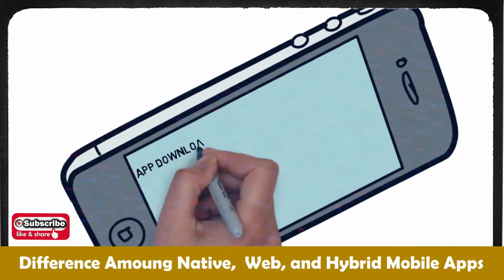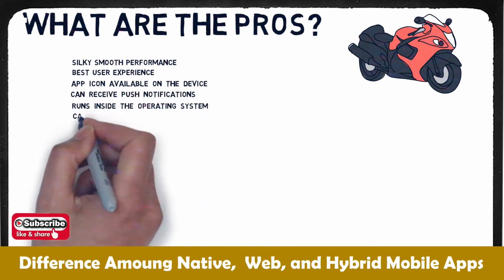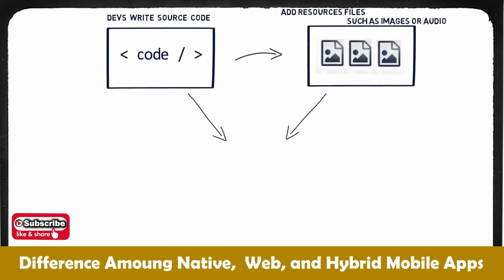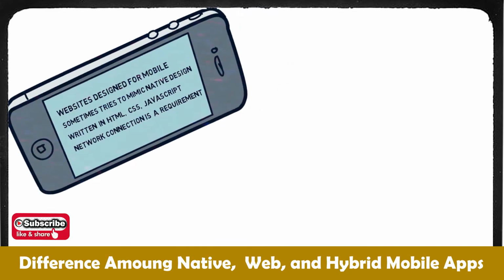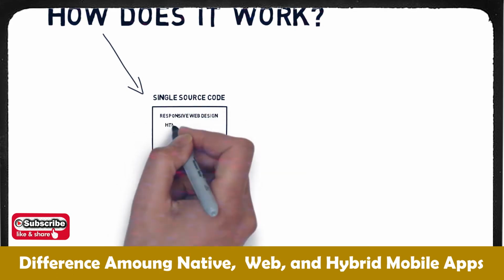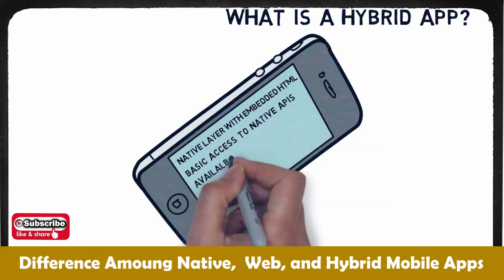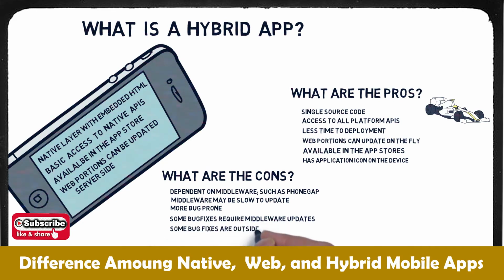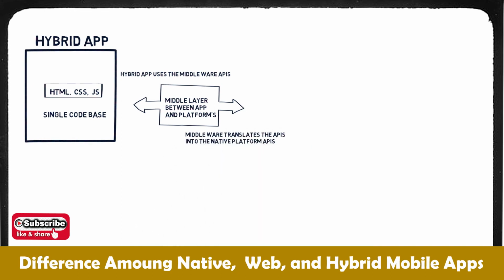Types Of Mobile APPS | Different Types of Mobile Applications - Native, Hybrid and Web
The moment you consider investing in a mobile app, you’re immediately faced with a barrage of terminology.

What are Native apps, Web and Hybrid apps?

More importantly, which is the most appropriate app type for you and your business?

If you’re looking for answers to these questions, then this post is for you.

One of the first decisions you’ll face – which type of app should you build? Unfortunately there is no single, definitive answer.

The debate between Native Apps vs Hybrid Apps vs Web Apps is still ongoing, with no clear winner – all three choices have their benefits.

Your choice will depend on several competing factors, including your budget and your deadline. The aim of this article is to give you a sound understanding of the different types of apps available and to help you to make a smart, informed decision on which technology you should use to build your app.